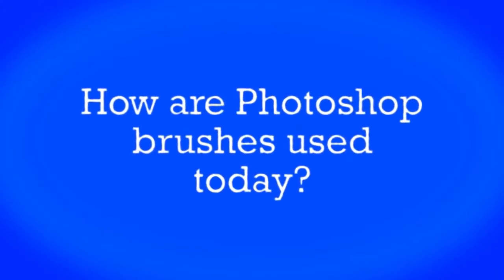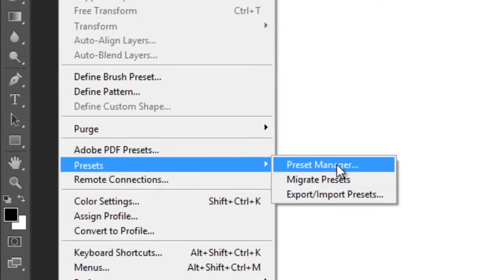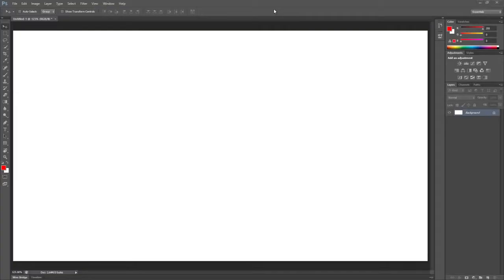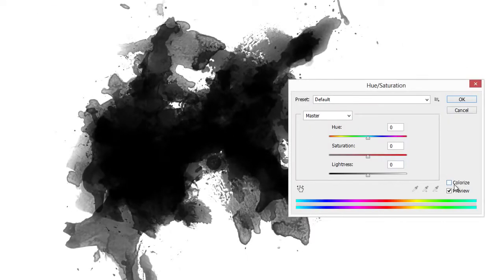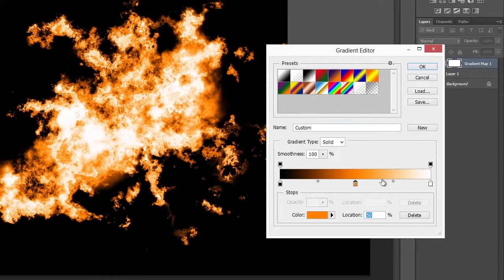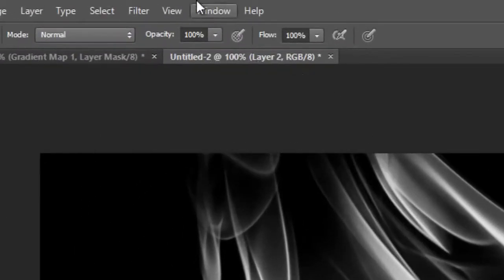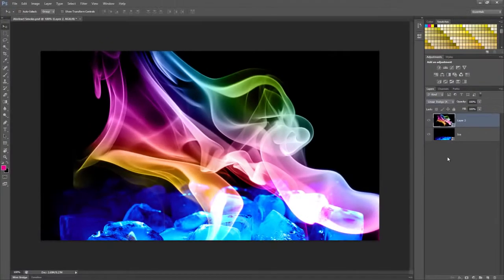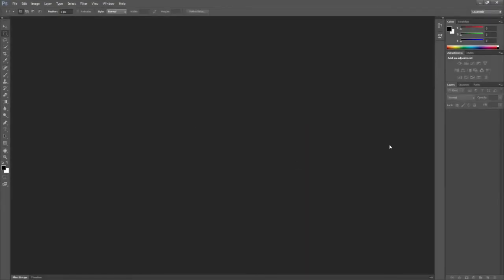How to Install and Use Photoshop Brushes